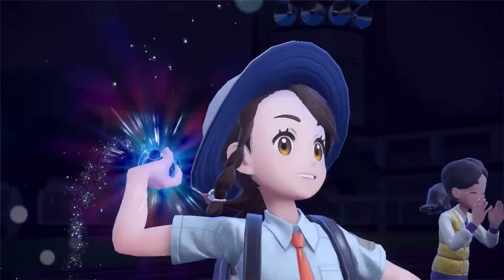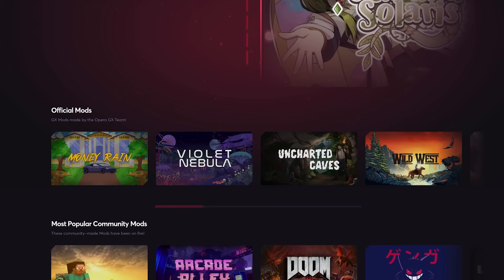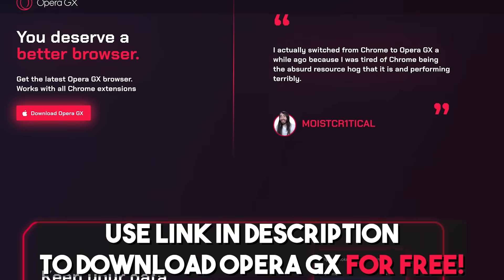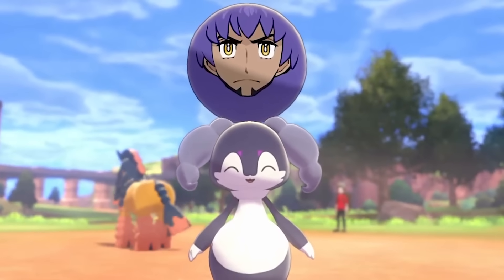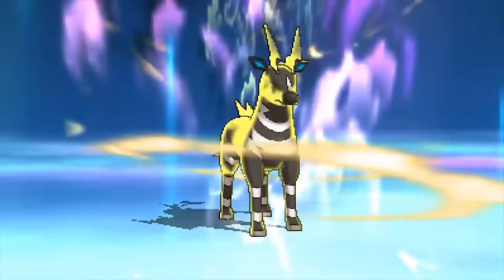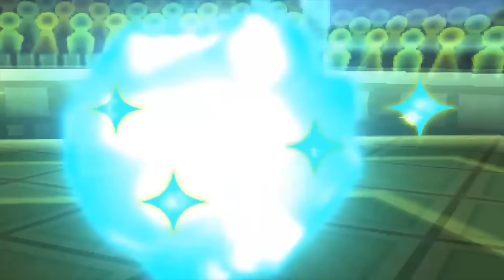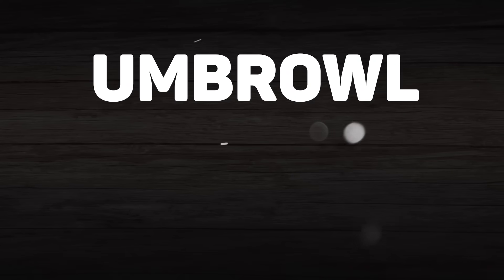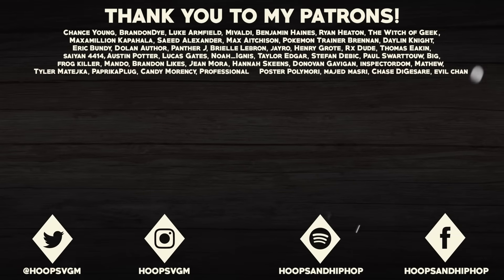What if MORE Pokémon Got Evolutions in the Pokémon Scarlet and Violet DLC?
In one of the recent trailers for the Pokemon Scarlet and Violet DLC, we got the announcement of evolutions for some previous Pokemon, which is always great to see, but what if we got even more evolutions like this in the DLC? This video shows what that could look like with some designs of my own. I hope you enjoy!